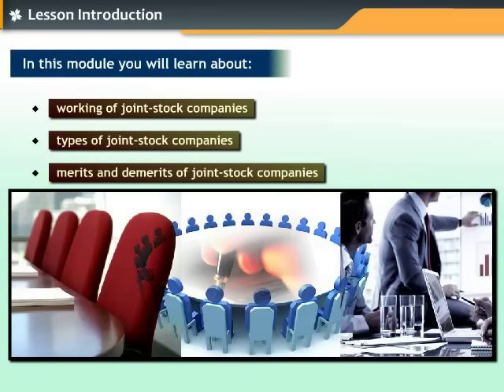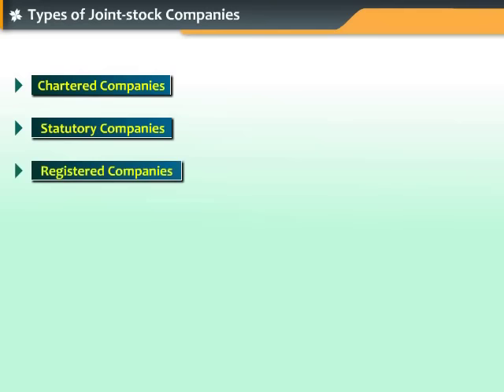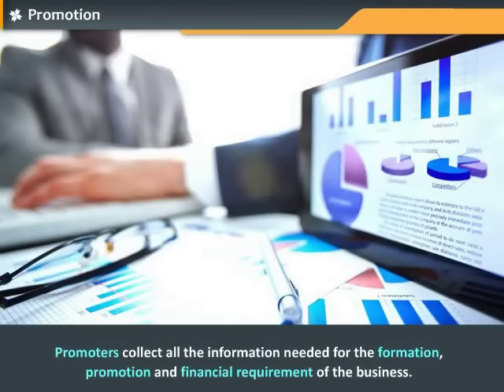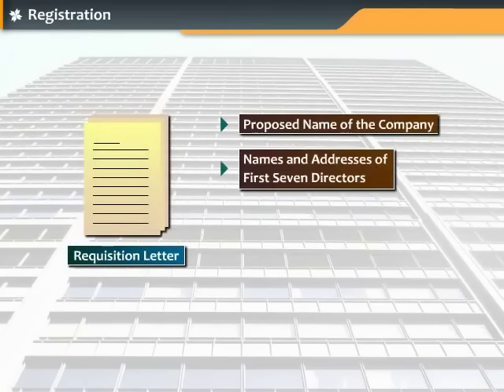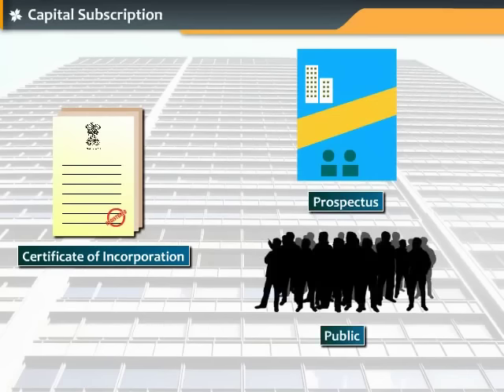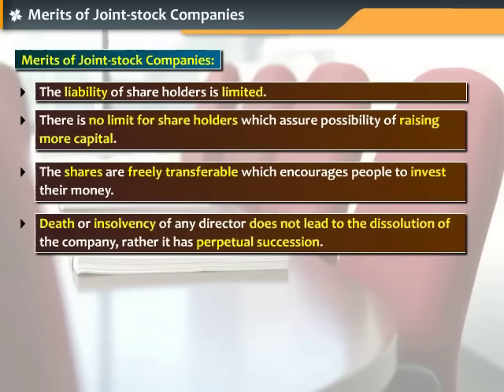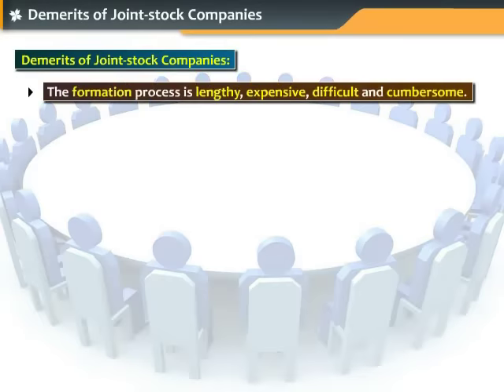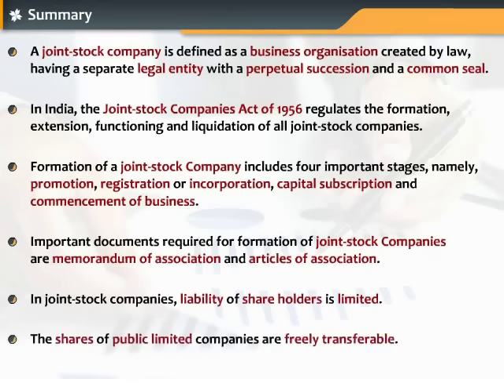Joint stock Companies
This interactive animation explains the concept of joint-stock companies, their types as well as merits and demerits of it.